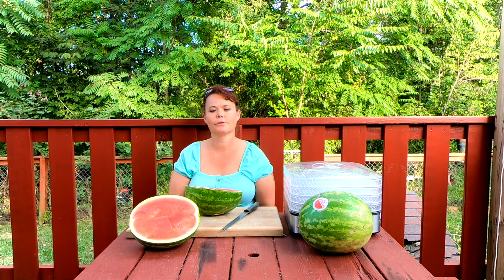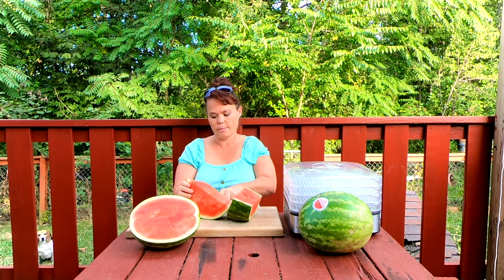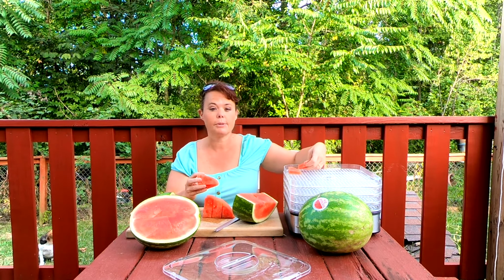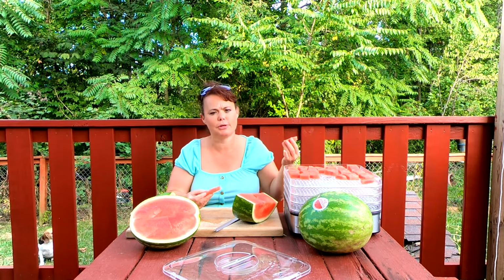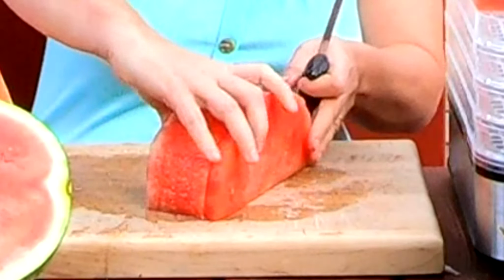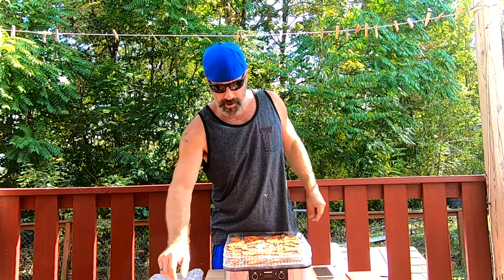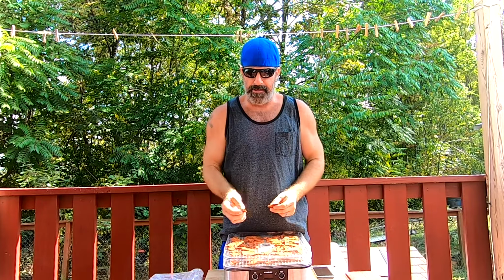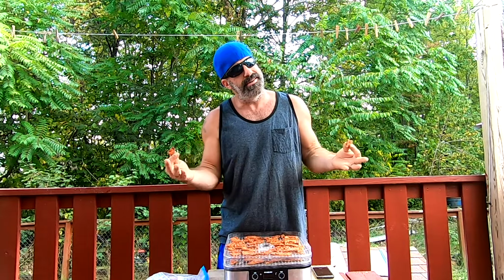Dehydrating Watermelon - Watermelon Candy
today we share how we make watermelon candy
grid tied
grid ties we use
off grid
solar panels
tools
wood splitter==
3gb card
8gb card
12gb card